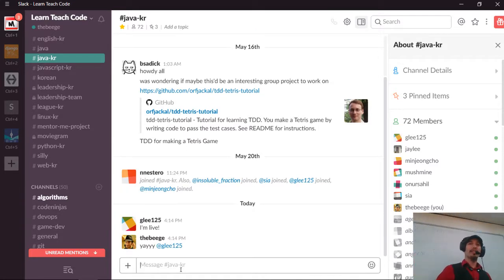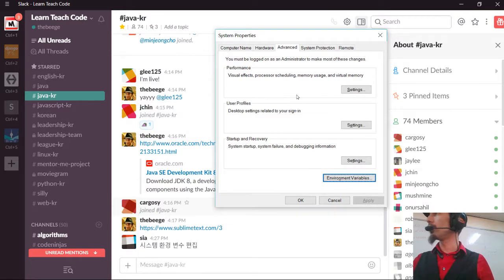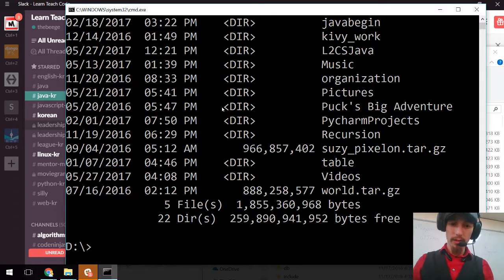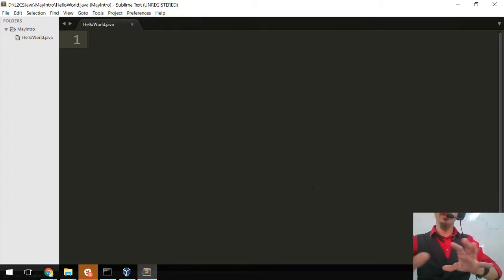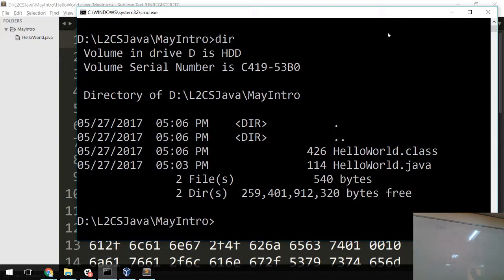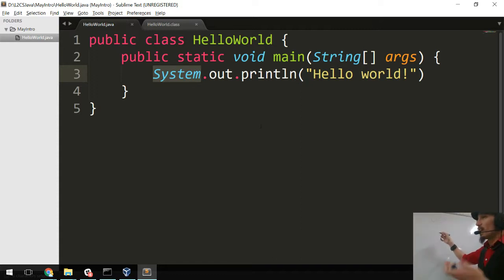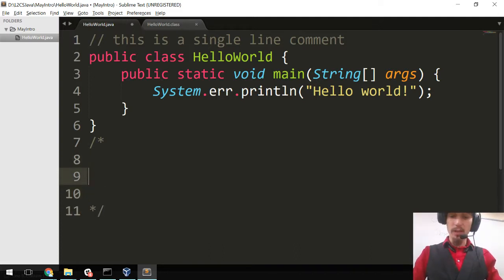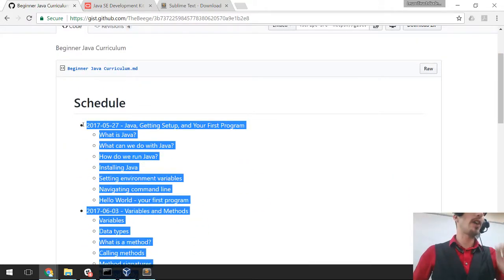Learn Teach Code Seoul - Beginner Java - Running your first program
Today we covered installing Java, setting up Java on Windows, command line navigation, writing our first Java program, and running it.